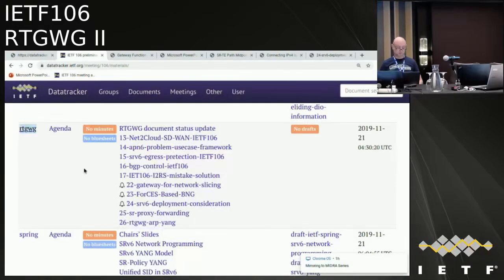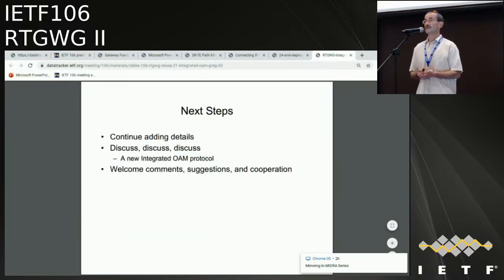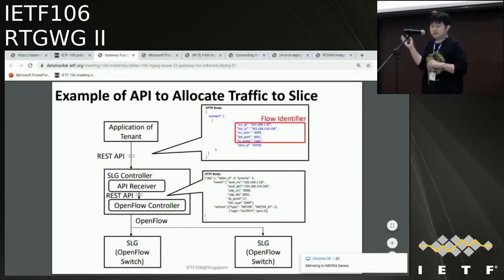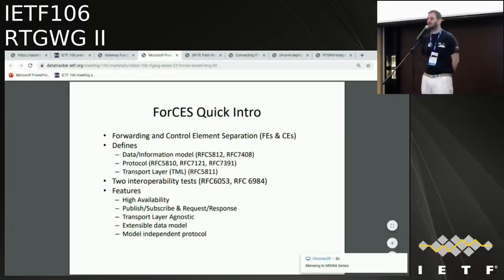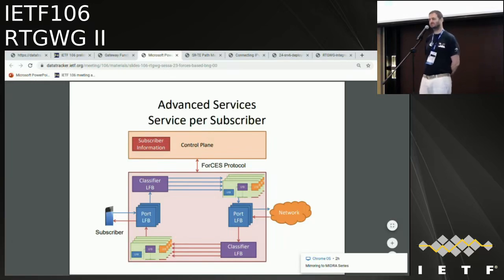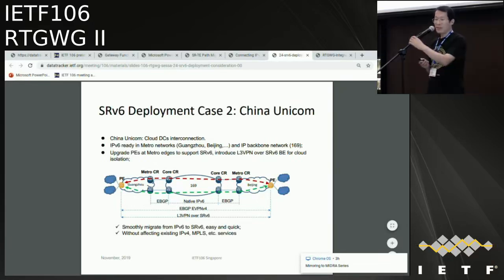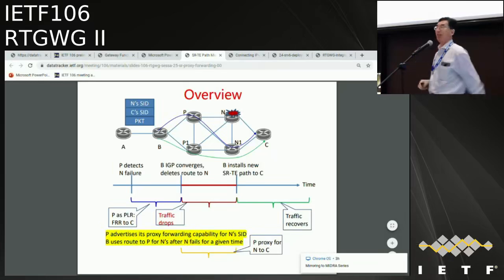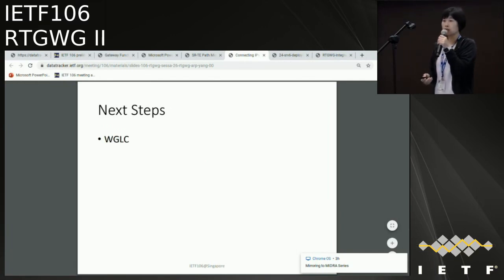RTGWG 20191122 1000